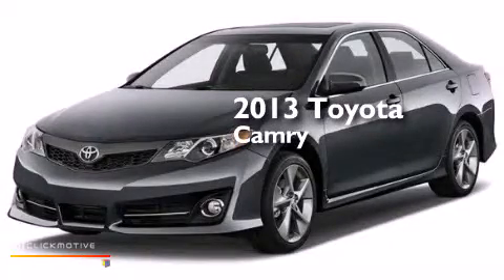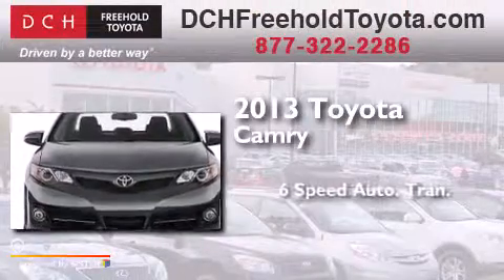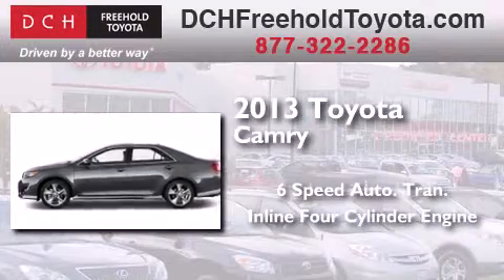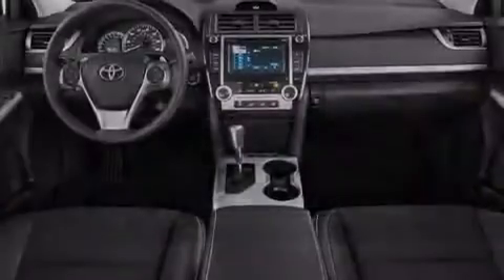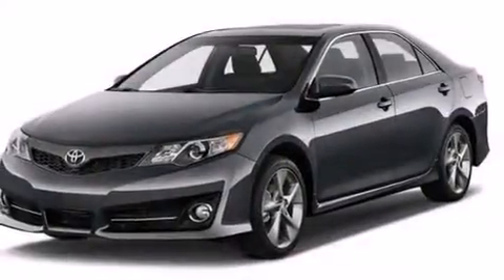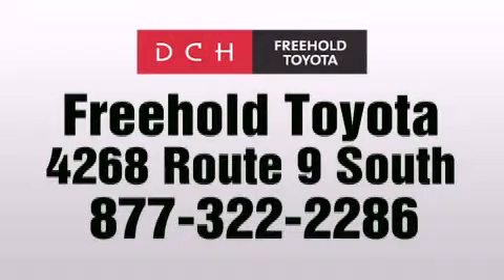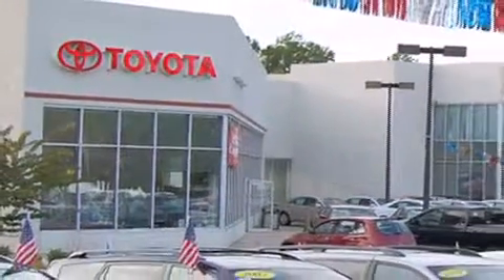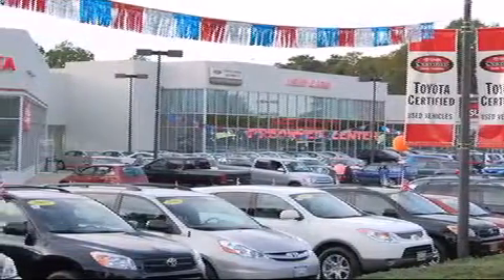2013 Toyota Camry Freehold NJ 7728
We've been honored to serve the Freehold NJ area , we promise that your experience at our dealership will exceed your expectations ! Year : 2013 Make : Toyota Model : Camry Engine : Gas I4 2.5L/152 Trans . : Automatic Exterior : Magnetic Gray Metallic Miles : 5 Interior : Ash Stock : FT31996 DCH Freehold Toyota 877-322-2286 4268 Route 9 South Freehold , NJ 07728